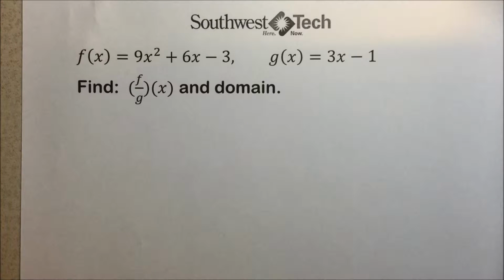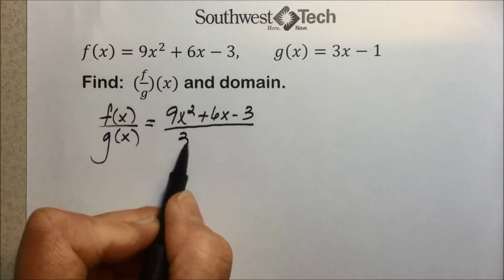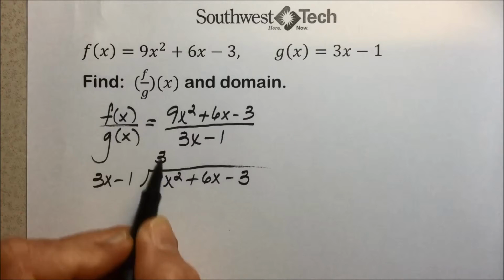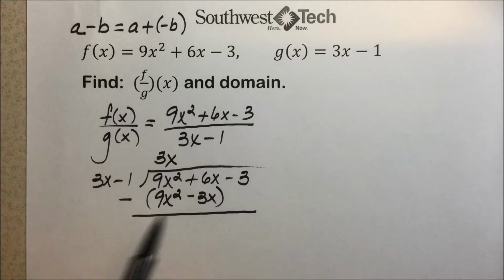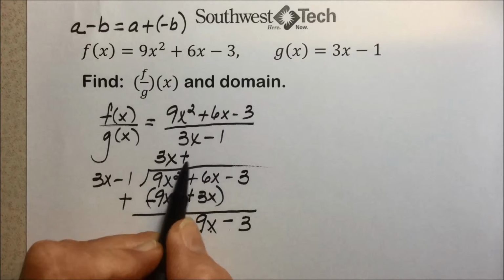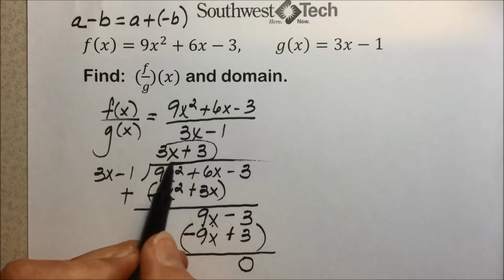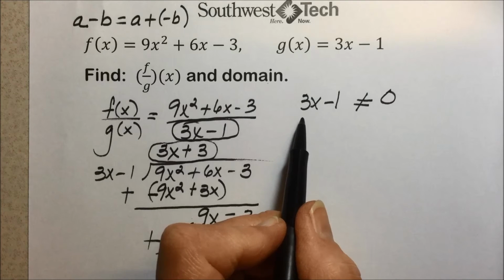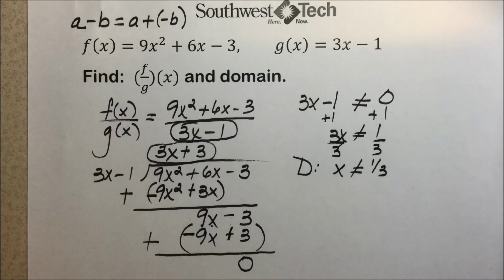Division of Polynomials, Part 4- Intermediate Algebra Unit 6 Section 6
This video lecture (4 of 4) illustrates how to divide polynomials.  Examples of polynomials divided by monomials will be emphasized.

Topics and terms featured in this four video sequence: dividing by a monomial, binomial, and polynomial.